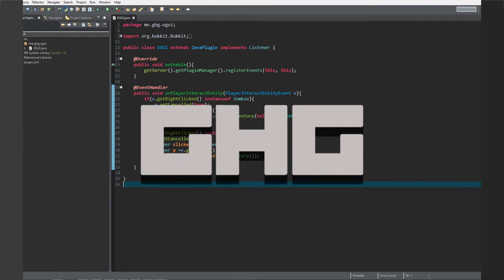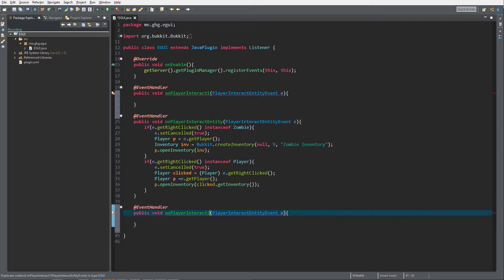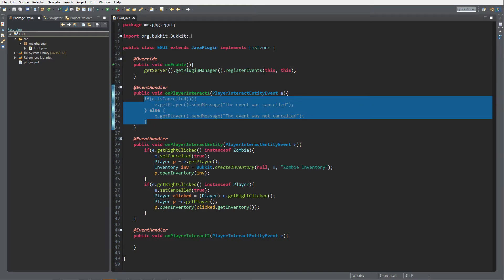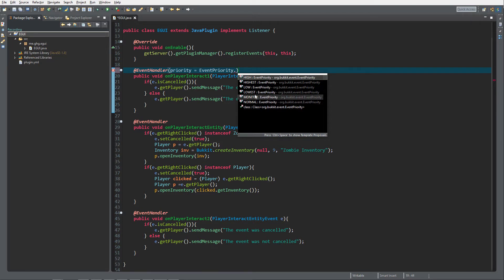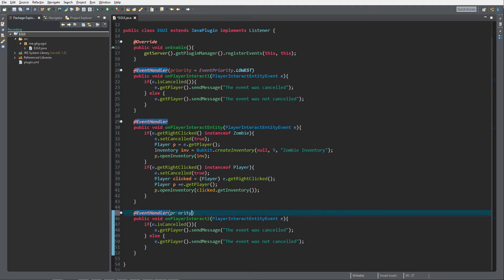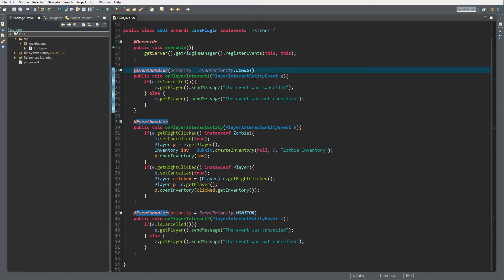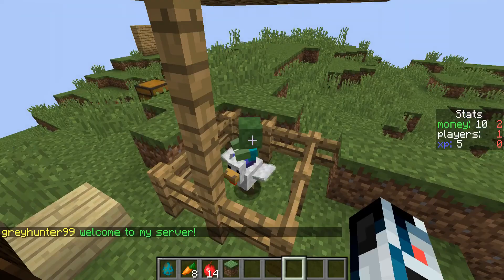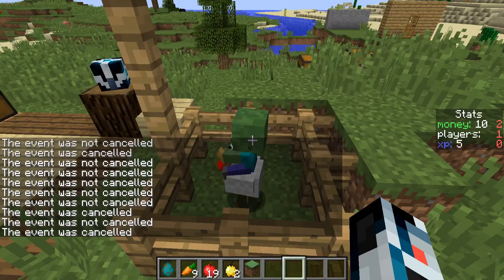Minecraft Bukkit/Spigot Plugin Tutorial #47: Event Priority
I know we touched on events a while back ago but this is just too important to ignore!